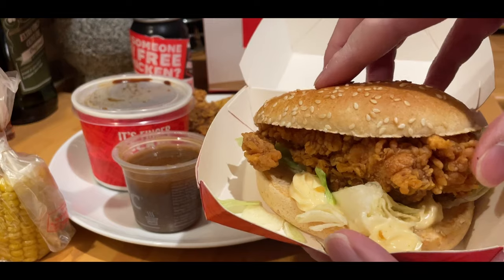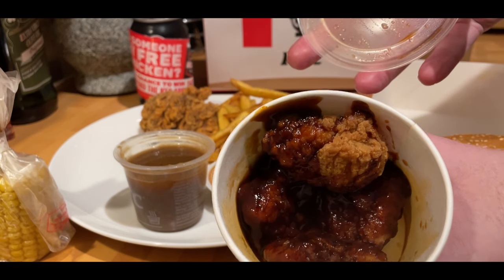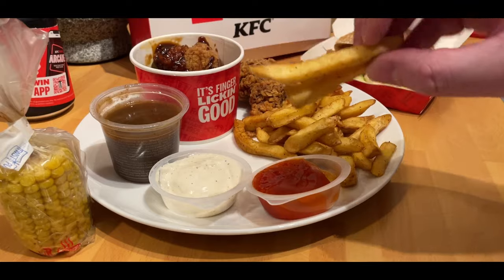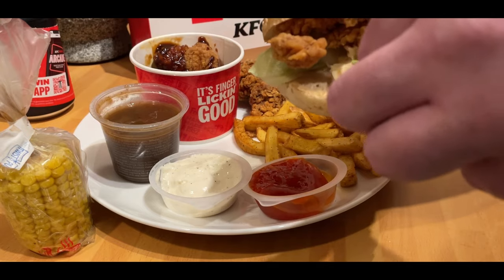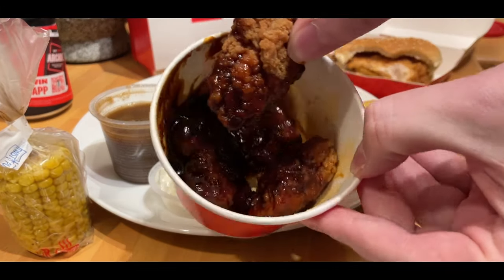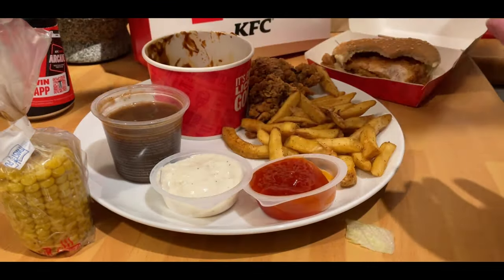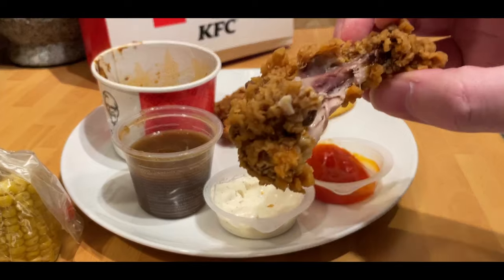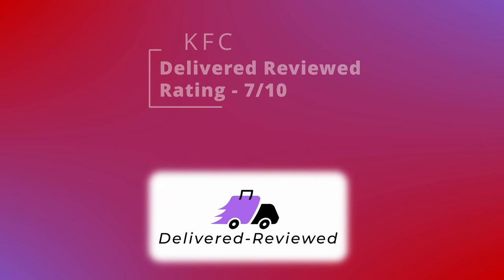First Try...NEW Teriyaki Bites & ZINGER fillet - KFC | Friday Food Reviews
Welcome to the next Just Eat Food Review in the series - KFC!

Watch to find out the rating of the new bites and meal - Surprisingly, not what you might expect. !!

Tonight's Delivery Order items listed below:

New - Teriyaki Dipped Bites
Zinger Box Meal + 2 Hot wings
- Regular Gravy
- 2 kfc Hot wings
- New -Regular Signature Fries
- Pepsi MAx Can
- Sweet chilli sauce / Garlic Buttermilk Mayo sauce